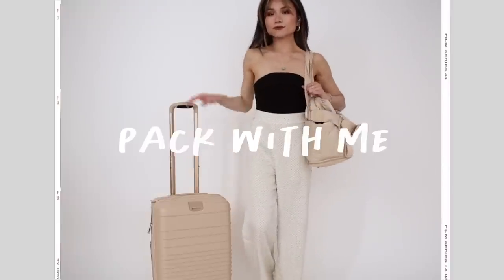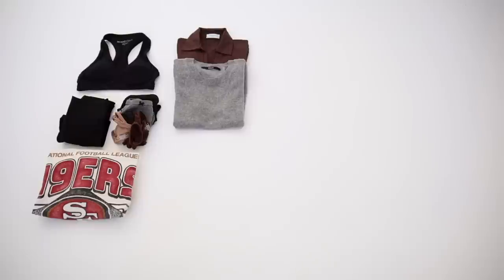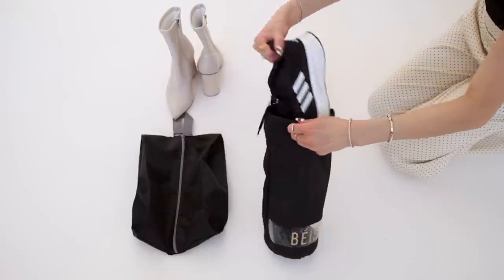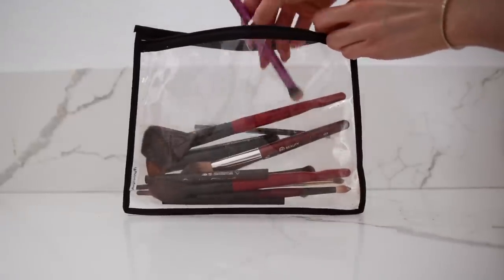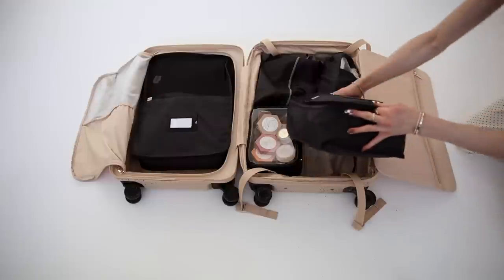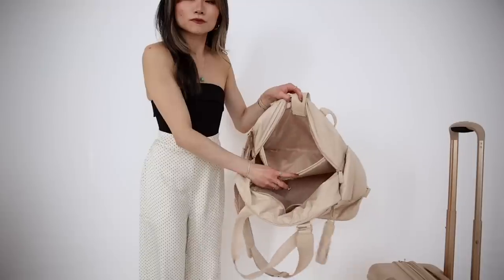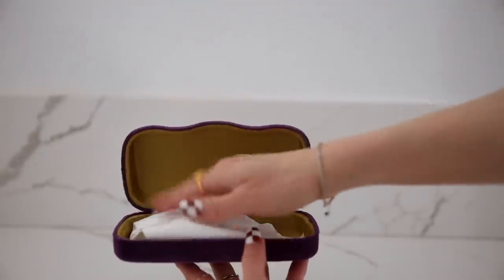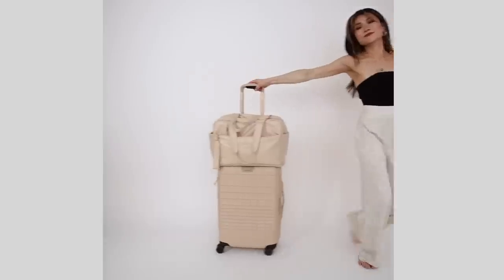PACK WITH ME *carry on only* weekend trip to SF | best travel bags BEIS review | Miss Louie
⊳⊳⊳ CLICK OPEN FOR LINKS TO TODAY’S VIDEO!  ⊲⊲⊲
bringing back the calm packing videos for my fellow organization freaks out there ;)

〰️  MY SIZE  〰️
height: 5’2”
weight: 100 lbs
bottoms: 23, 00 bottoms
tops: 32C, XS tops